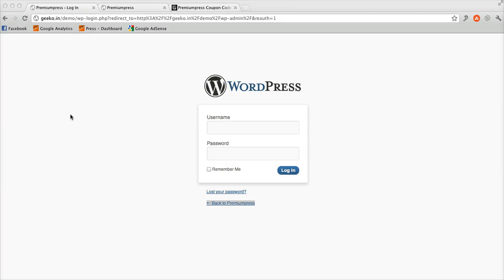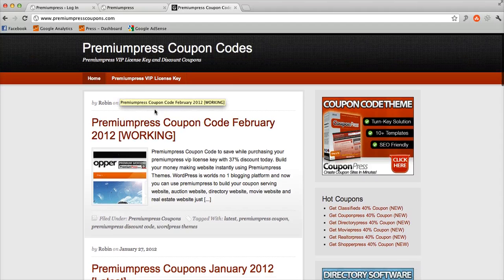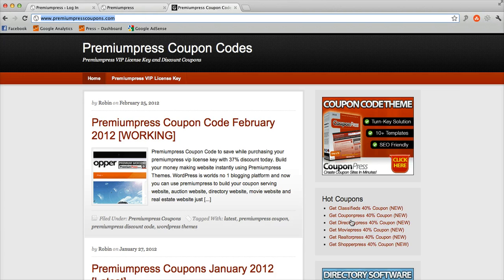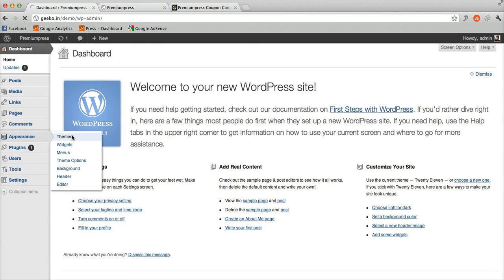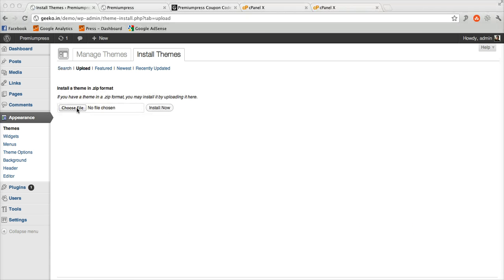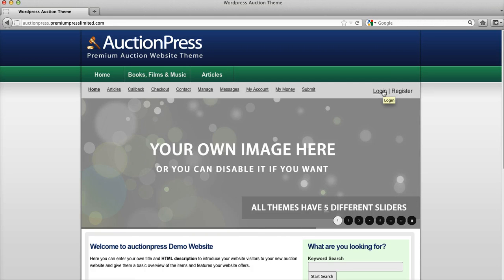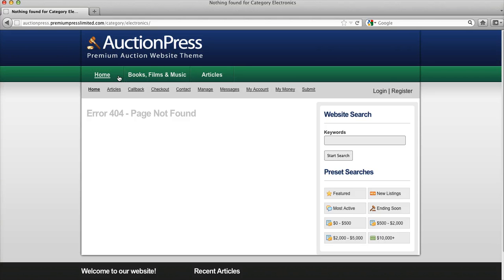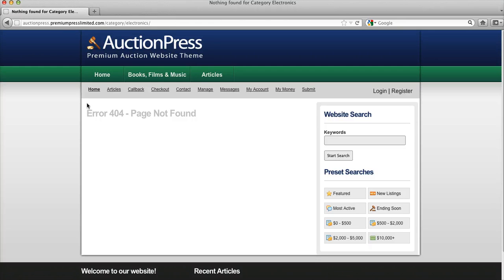How to Install Auctionpress and Start Auction Website ? [Premiumpress]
Instant Auction website can be started using auctionpress wordpress theme by premiumpress. Start your auction website with stunning features and payment gateway options in minutes using auctionpress theme.